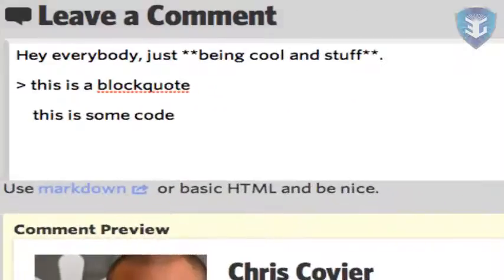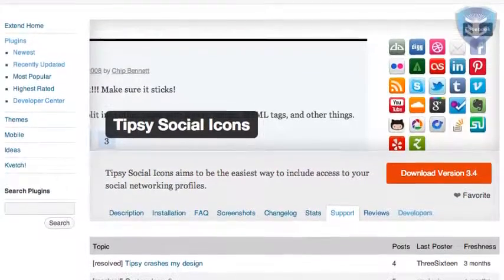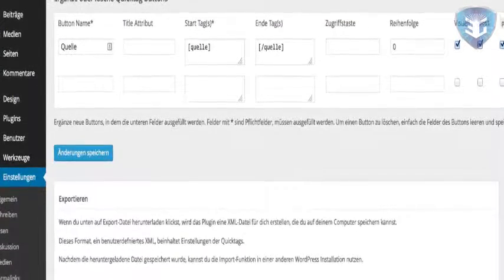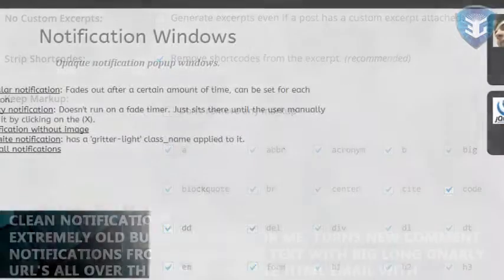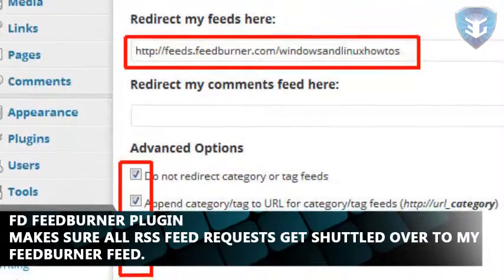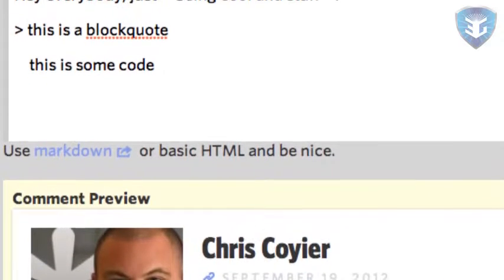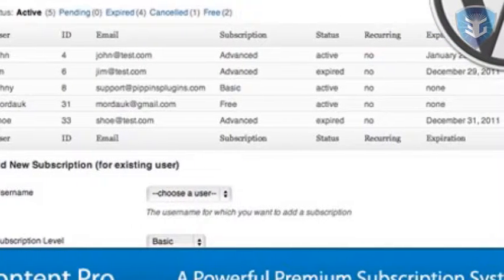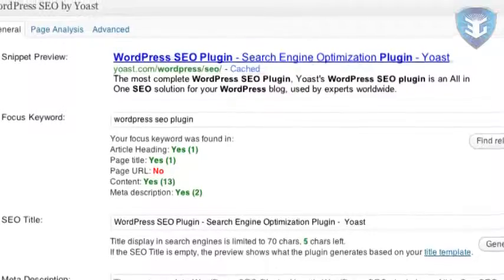Wordpress Plugins I Use And Why